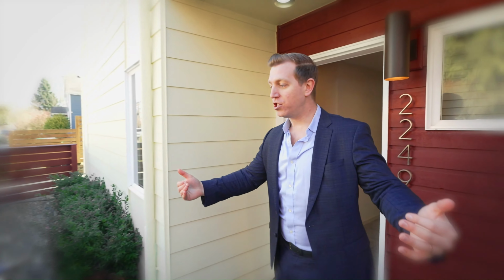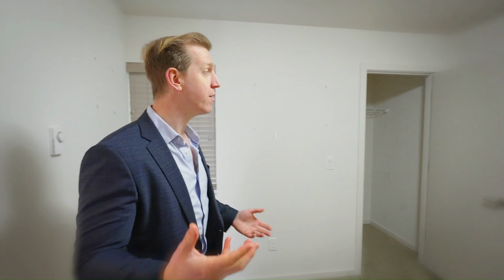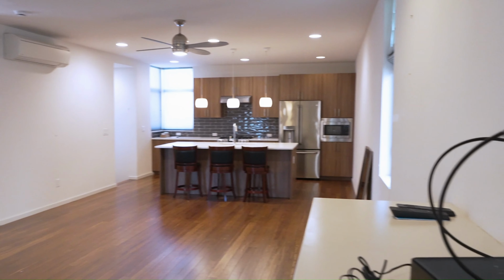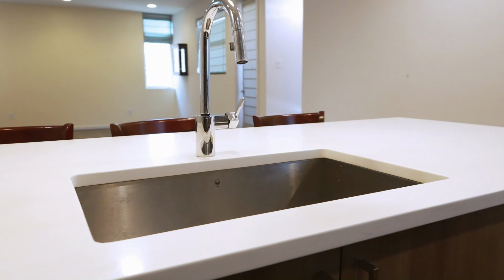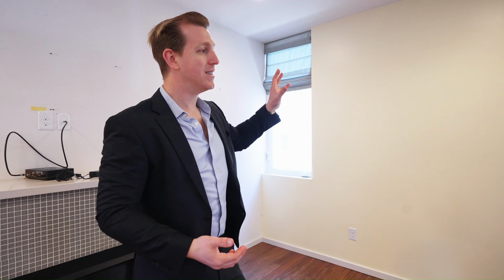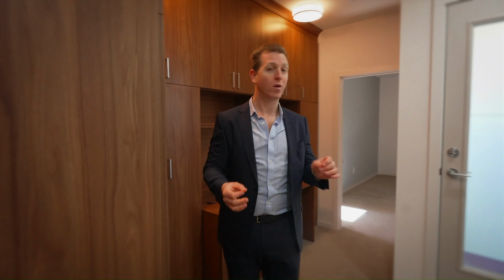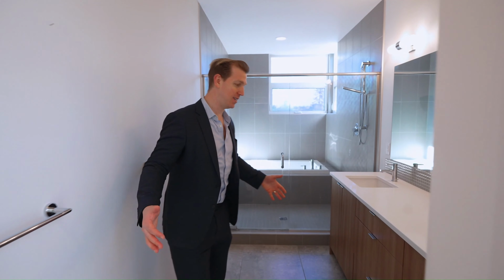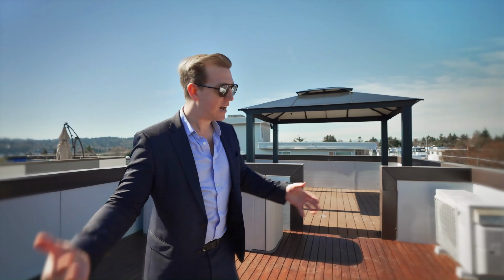RENOVATING this Million Dollar Seattle Town House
Explore this unique home in Seattle, WA, at 2249 NW 64th Street, listed for $1,075,000. I'm Jacob Weaver, here to introduce you to this modern, private home, located close to local dining and bars. This property features a unique rooftop deck with views, a contemporary open-plan living area with stylish finishes, and 3 bedrooms and 2 bathrooms.

Perfect for those seeking city life convenience in a top-rated school district. Discover the blend of modern design and comfort today.

✦ Timestamps ✦
00:00 - Intro
01:21 - Entrance & Main Floor
02:48 - Kitchen & Living Area
05:47 - Third Floor
06:44 - Primary Bedroom
07:27 - Primary Bathroom
08:11 - Rooftop Deck
09:09 - Thank You!

We truly appreciate you taking the time to watch our video. Each action you take helps us grow and enables us to continue making more videos. Thank you for being a part of our journey!